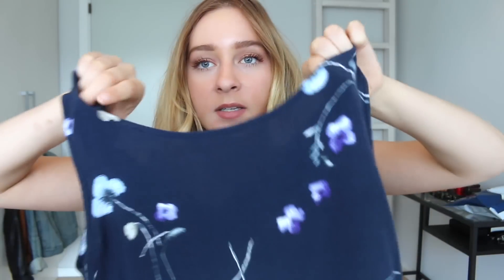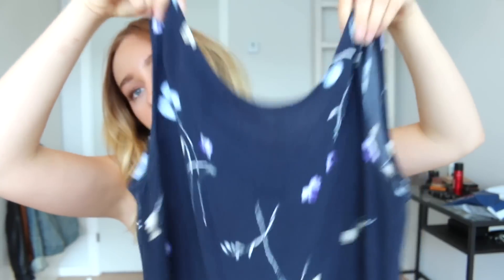June/July Favorites 2016 | SaraEmillie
Hey guys! I decided to do a collective favorites video for the months of June and July! I really hope you guys liked the video and got some inspiration :). I hope you have an amazing day and I love you all :~) Info below

xoxo,
sara

Favorites:

1. Mac lipstick in Yash
2. Mom's dress
3. Wood Wood sunglasses

Book - How to be a Parisian by Anne Berest, Audrey Diwan, Caroline de Maigret, and Sophie Mas

Movies:
1. Room
2. Trainwreck
3. Me before you

2. The Fosters

What I'm Wearing:
Dress - Salling

Nails- Nadaaa

Vine: ZaraForever1026

My Spotify: Just put Sara Praest in search box

***This is not a sponsored video, all opinions are my own, and all products mentioned I purchased myself!*